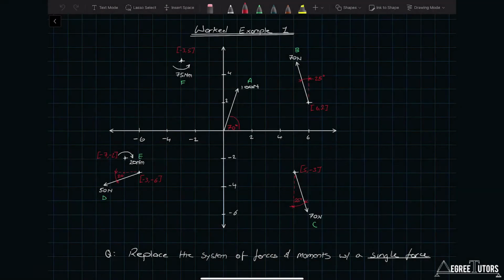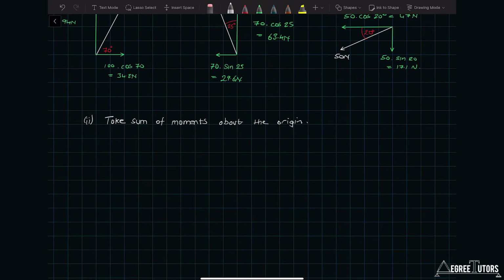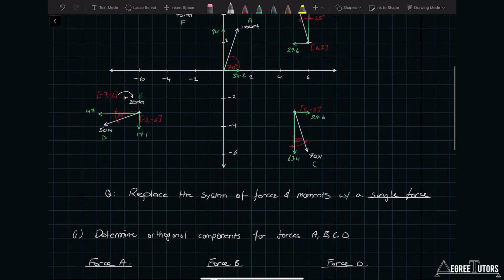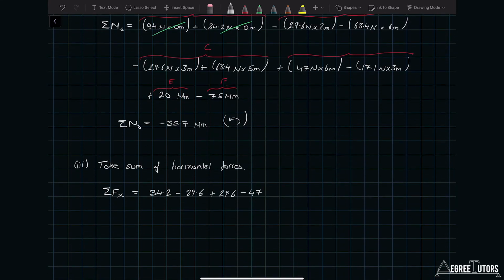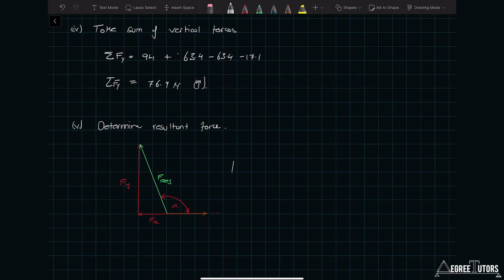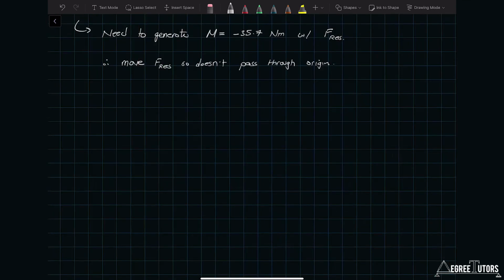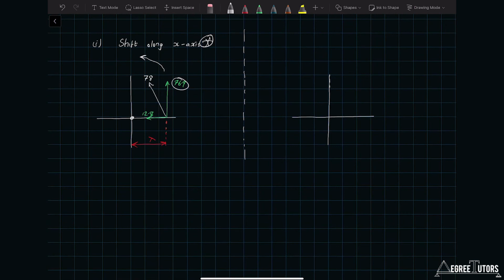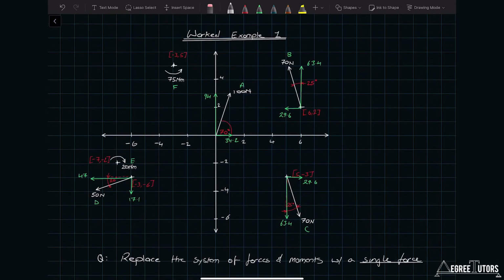[1a] Example #1 - Forces, moments and force systems - Fundamental Mechanics Series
This is the first worked example from the Forces, Moments and Force Systems lecture - part of the fundamental mechanics series for new engineering students. See links to the main lecture, tutorial article and other examples below.

More topics will be added to the series soon.

Download the notes and access all videos in one place by joining the free DegreeTutors course here…